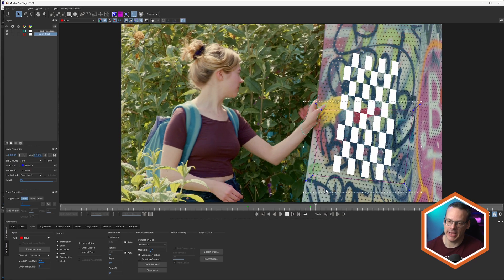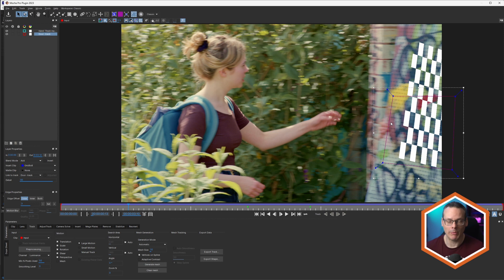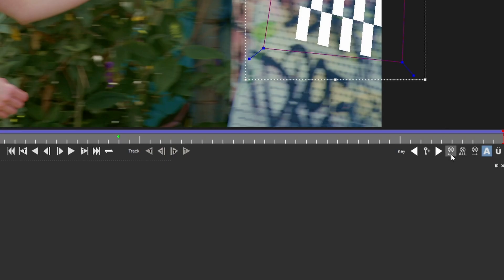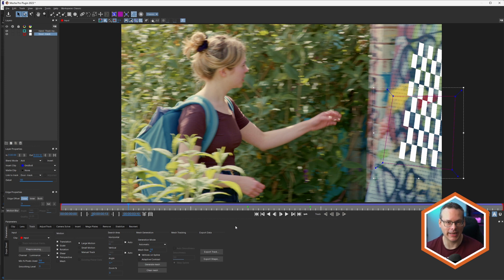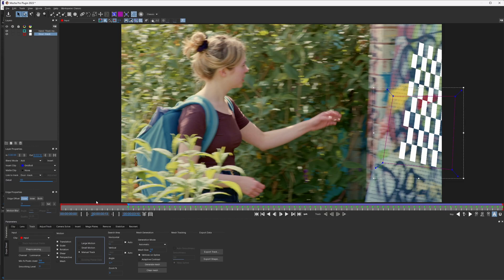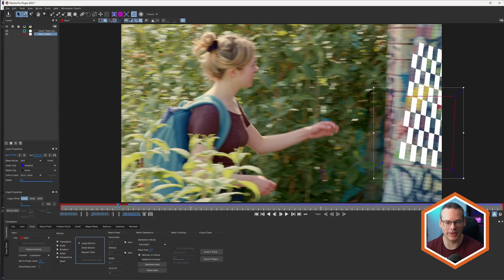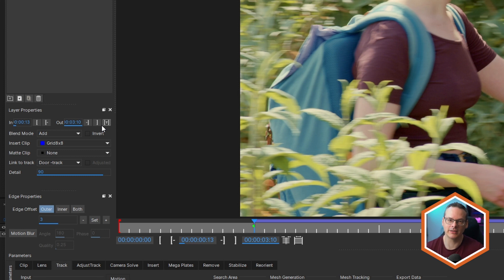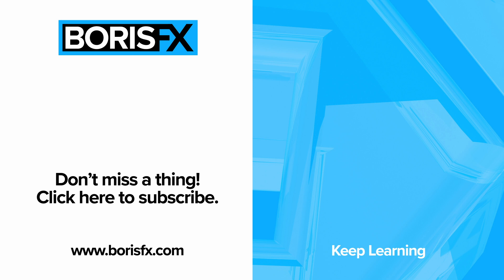Quickly Get Rid of Bad Tracking Data in Mocha Pro [Boris FX]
Sometimes you just want to get rid of a lot of bad tracking data all at once.  In this quick tip tutorial, Ben Brownlee banishes all pesky bad keyframes with a couple of clicks. Don't struggle with erratic movements, jumpy tracking, or inconsistent roto shapes in Mocha Pro. Clean up and retrack.

If you'd like to know more about how to get great tracking data, follow our free Mocha Essentials course